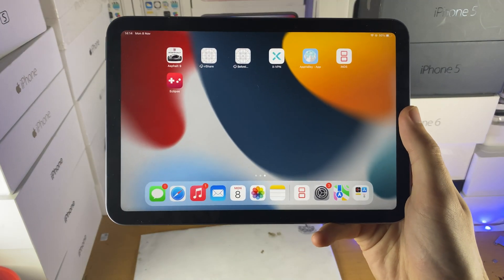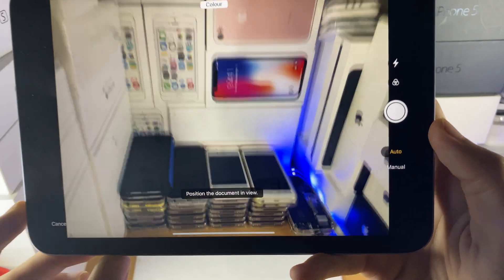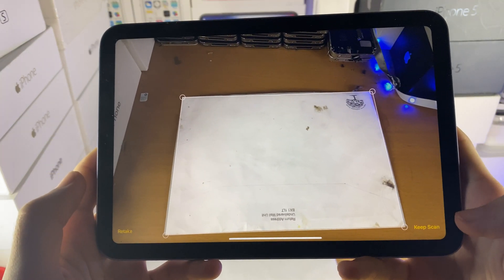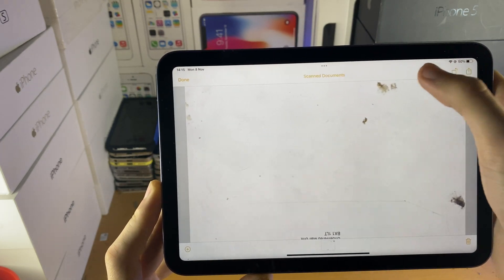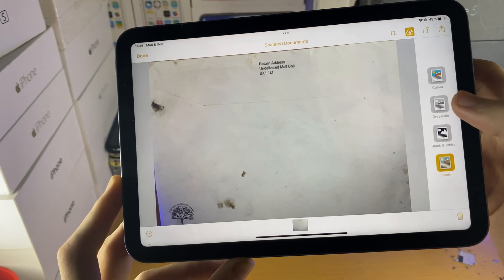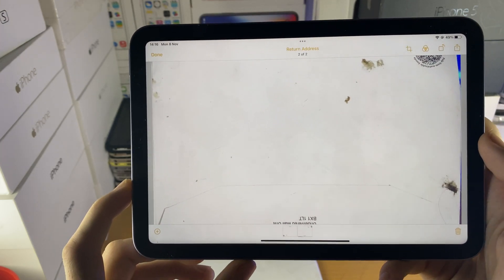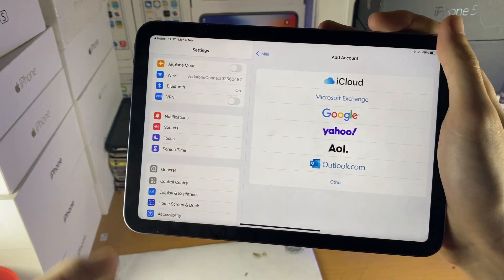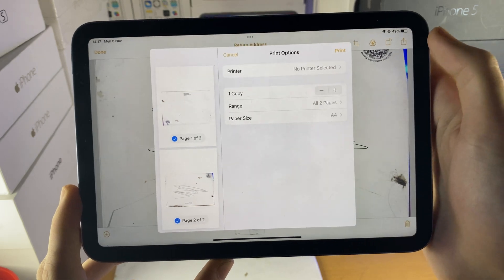How To Scan Documents on ANY iPad as PDF and Send to Email! | Full Tutorial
How To Scan Documents on iPad and save as PDF | easily scan documents on iPad and send to email! Do you have documents you want to scan using your iPad? If so, this video is for you! I will teach you How To Scan Documents on iPad in this tutorial. I won’t just cover How To Scan Documents on iPad, but also How To Scan Documents on iPad and save as PDF, but also How To send to email your documents you have just scanned! The process to Scan Documents to any iPad is very easy, and everything you need to know about How To Scan Documents is covered!